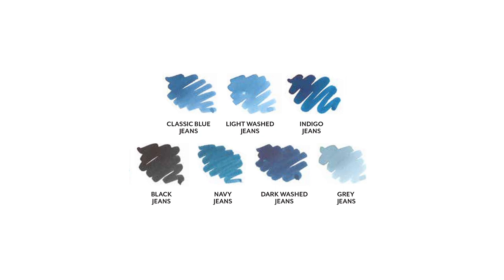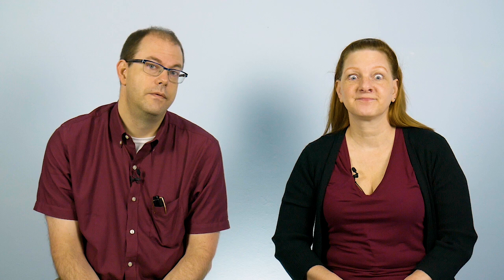Anderson Pens Podcast 358